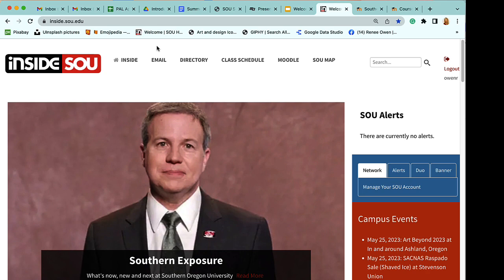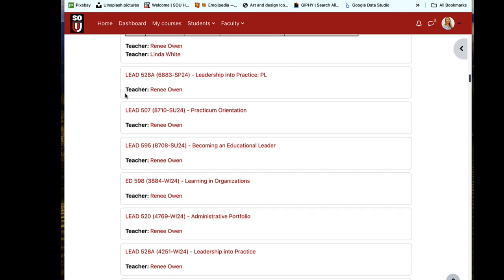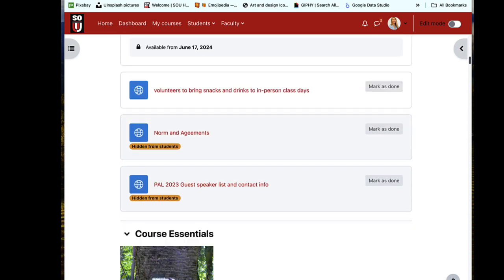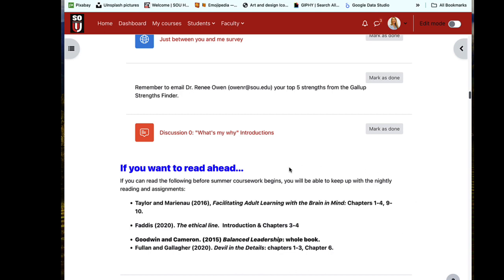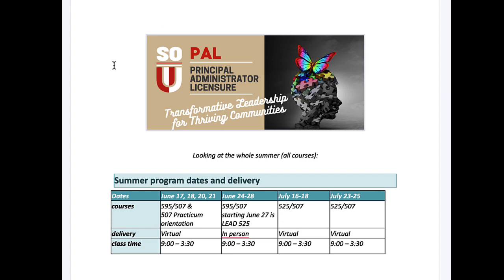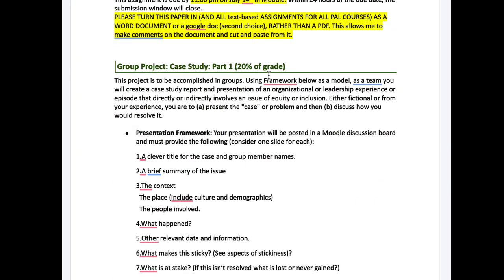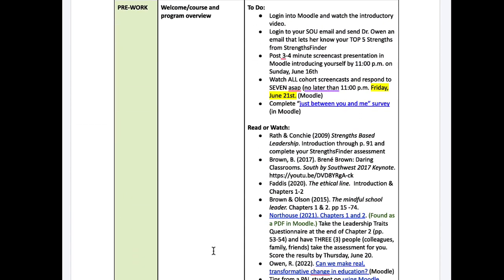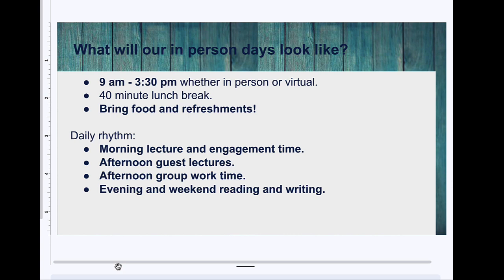PAL orientation video 2024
Renee Owen provides an overview of the Principal Administrator Licensure program at Southern Oregon University.